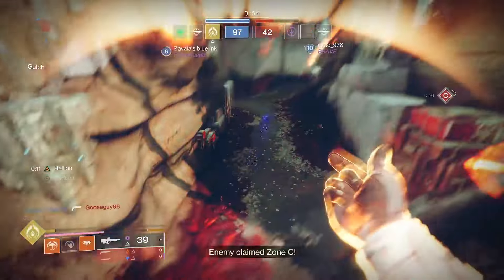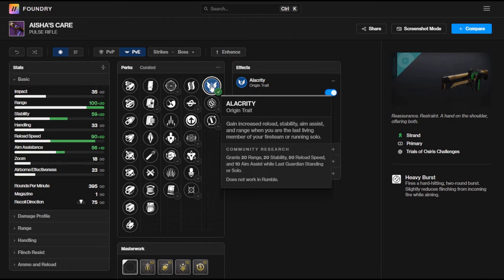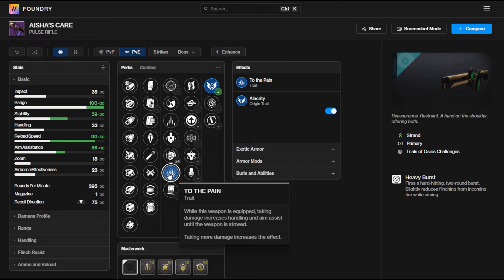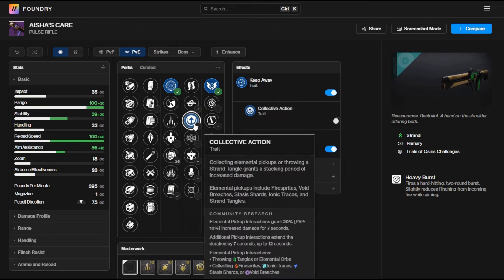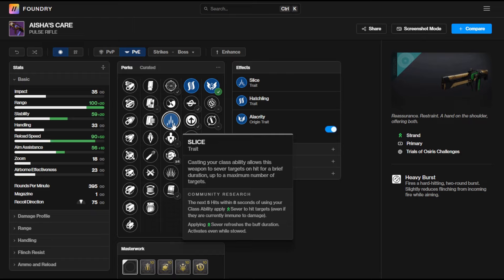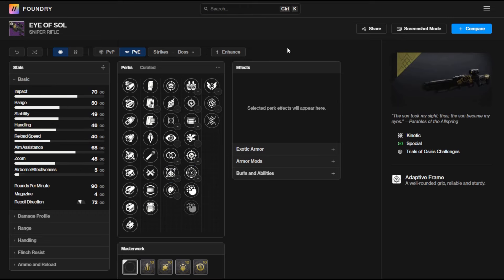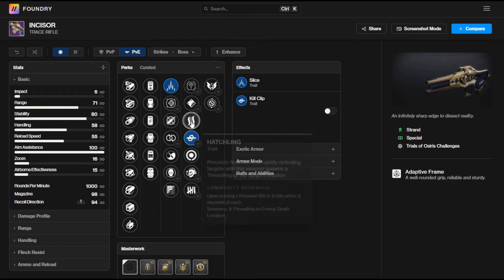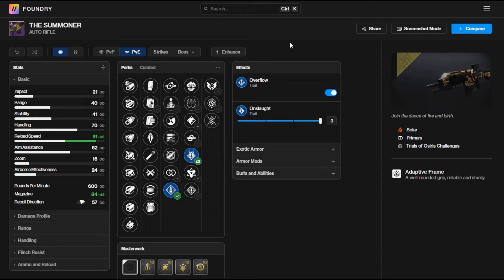New Trials of Osiris GOD ROLLS You Need to Farm Now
New Trials of Osiris GOD ROLLS You Need to Farm Now in The Final Shape Destiny 2 Season 24 Episode Echoes. Aisha's Care and Shayura's Wrath God Rolls for PvP and PvE in Destiny 2 Trials of Osiris God Rolls.

0:00 Intro
0:31 Alacrity
1:28 Aisha's Care
5:36 Shayura's Wrath
6:35 Eye of Sol
7:16 Incisor
7:50 The Prophet
8:16 The Summoner

- its_Truds